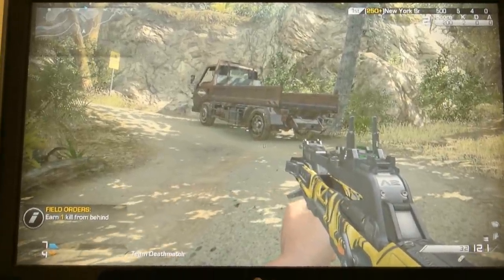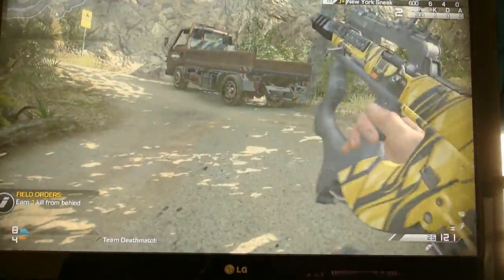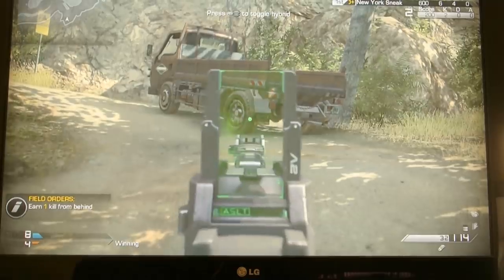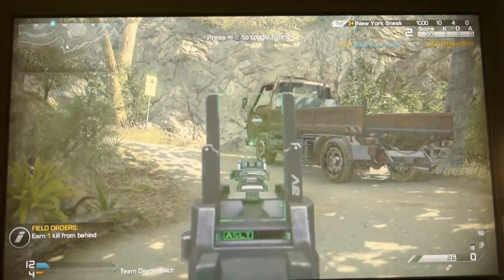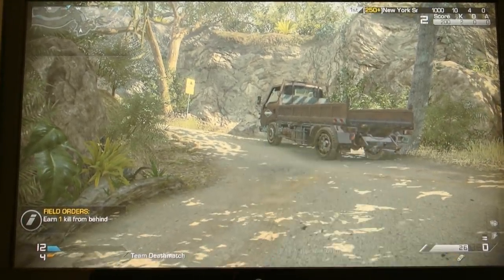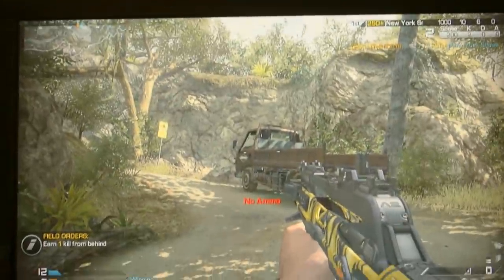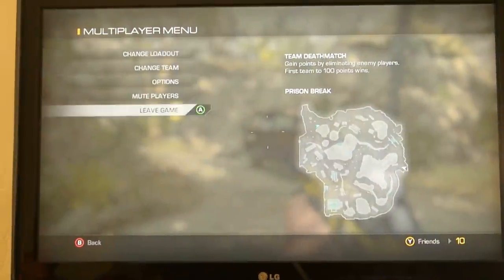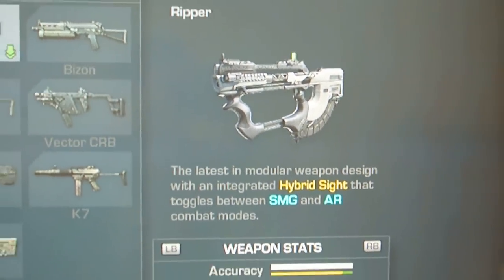NEW!!!!** GHOSTS - SMG/AR - DLC - Season Pass weapon- The Ripper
New smg/ar combo weapon for call of duty ghosts season pass holders!/ UNder the smg category. has a hybrid sight that when up turns the weapon to Assault rifle mode. and when down has sub machine gun mode.  Crazy awesome little weapon. looks insane!!